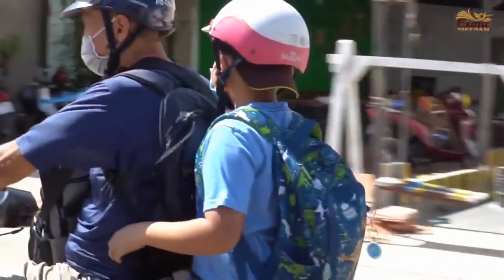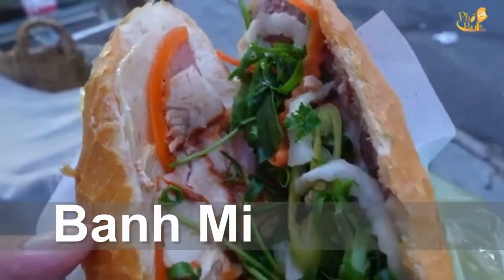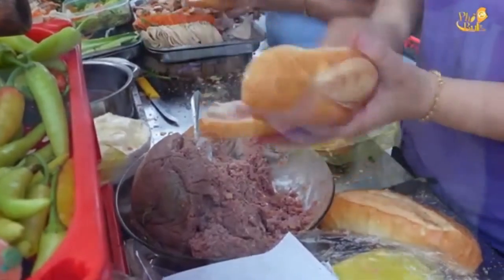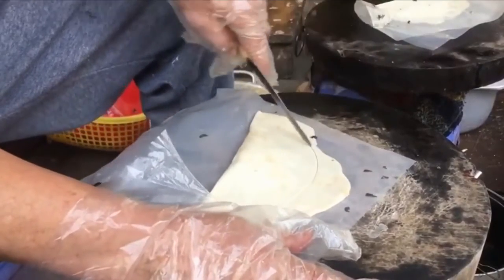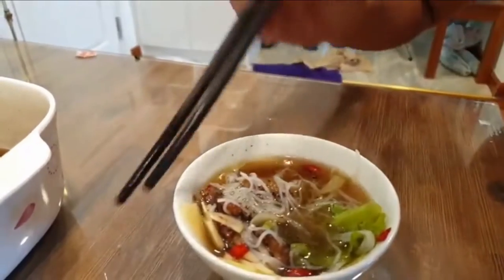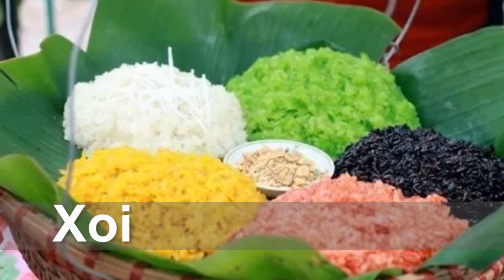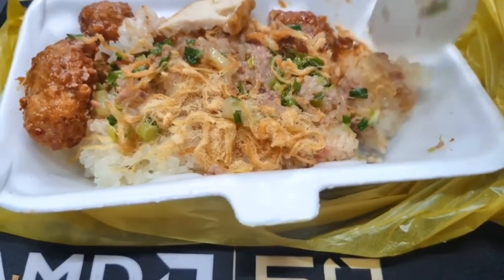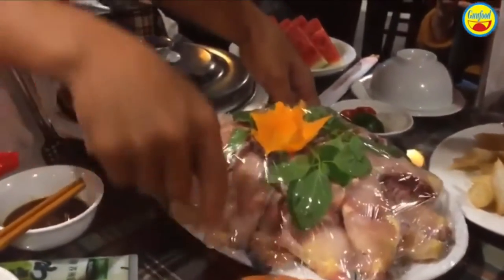McDonald's FAILED to beat these 9 dishes in VIETNAM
Take a tour with me and discover the 9 Must-Try Dishes in Vietnam. Ride through the city and join me on a culinary adventure with iconic Vietnamese  dishes like Pho, Banh Cuon, Bun Cha, Banh Mi, and more!